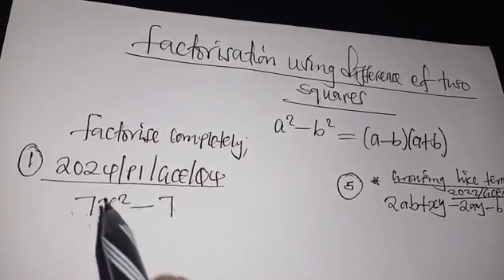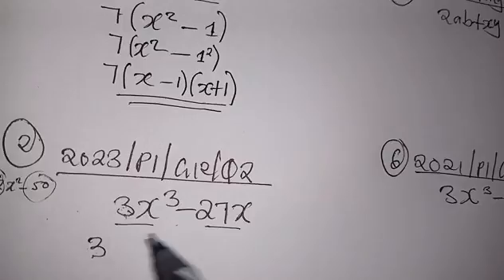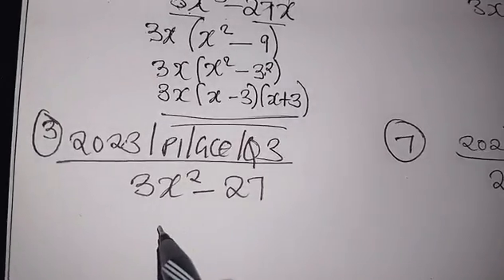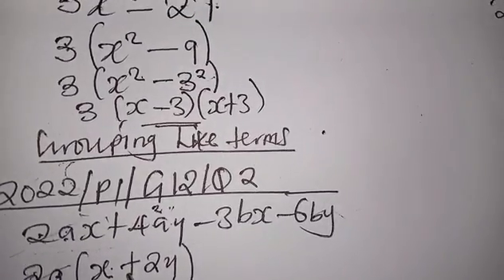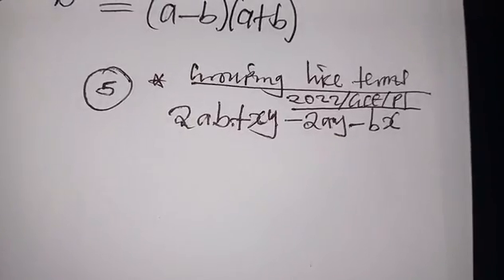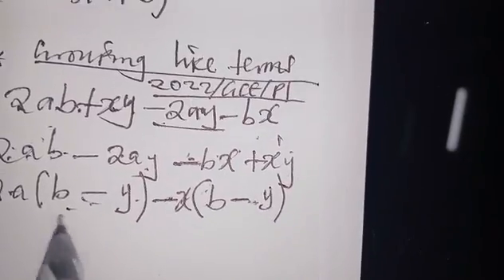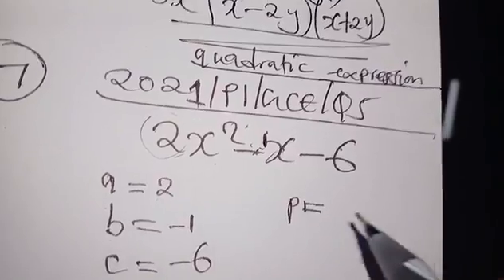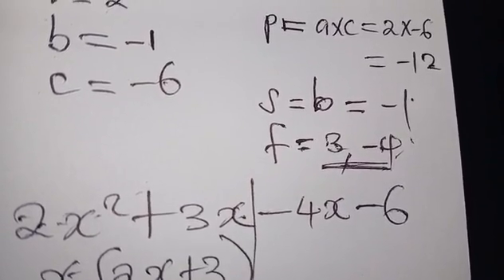12 October 2024